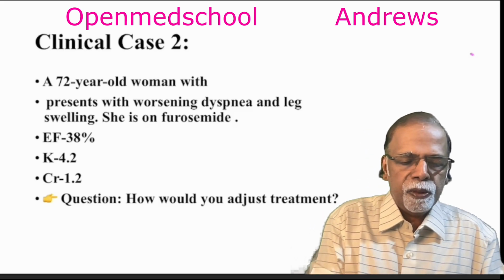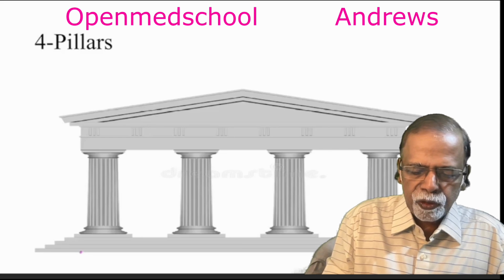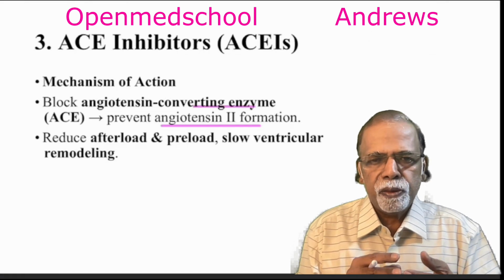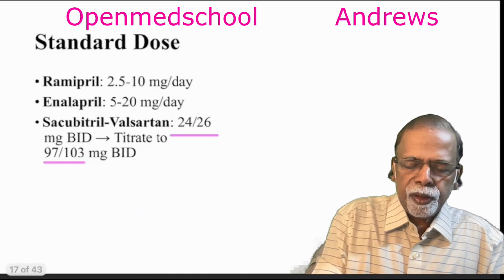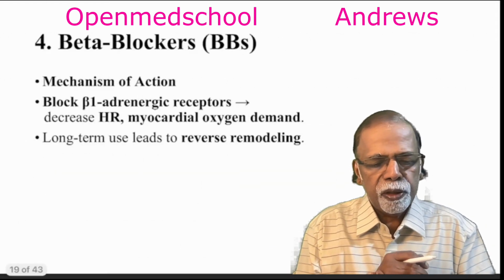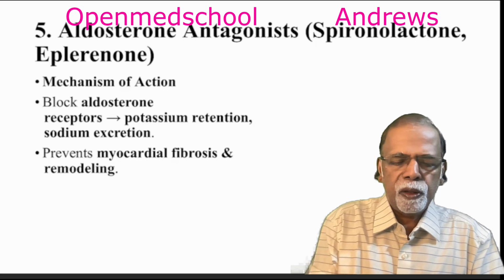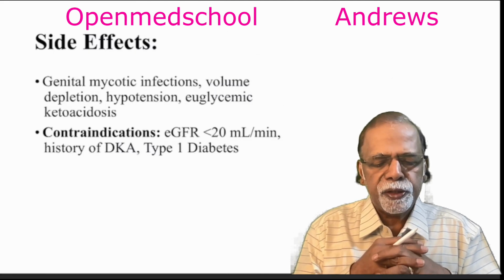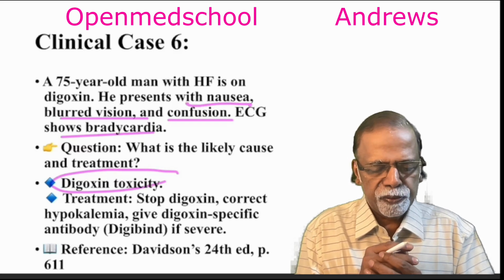Heart Failure-HFrEF -Part 2